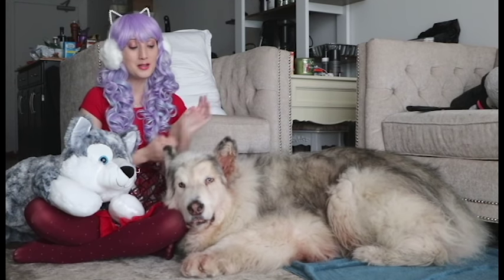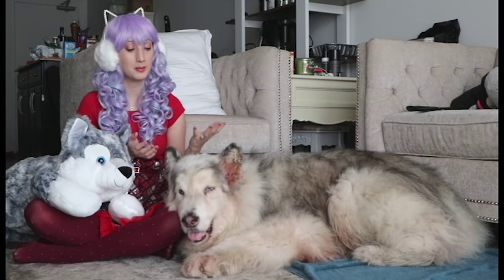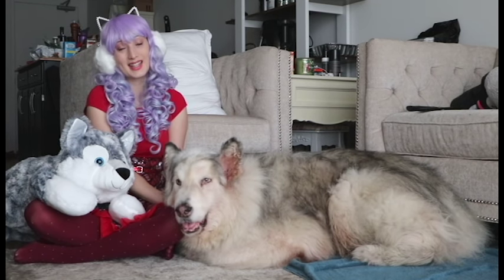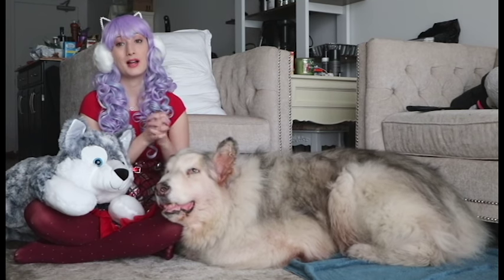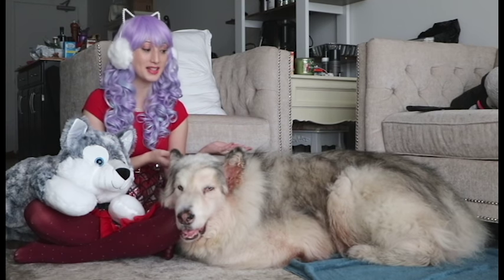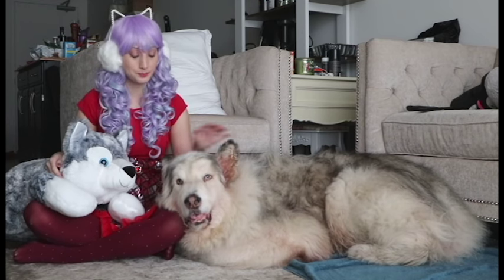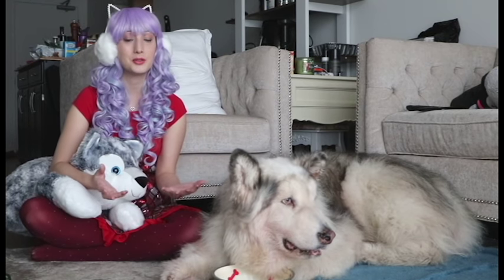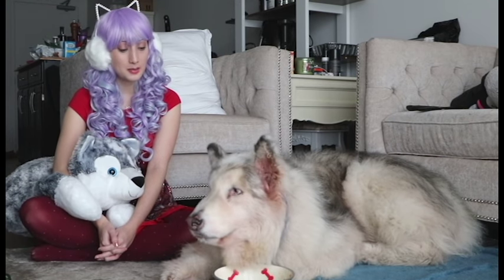How I take care of my senior Alaskan Malamute!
Hey Fluffs!
I keep getting comments on this channel about how Danny should be running ten kilometres a day and pulling a sled blah blah blah. So obviously, a lot of you don't know that Danny is old! He's 11 years old which makes him a senior dog.  And being that old he can't do all the things that a young Alaskan Malamute can. In human years Danny is about ninety to one hundred years old. I'm not kidding. That's what the chart at the vet said.

So I made this video about how we care for Danny in his old age. Hopefully it will help you if you have an older dog too. As dogs get older they need a little more care. If these things do not work for your dog then try different things until you find what's right for your furry friend!